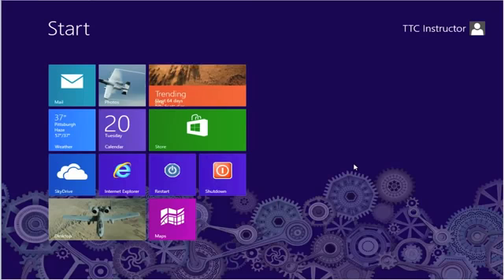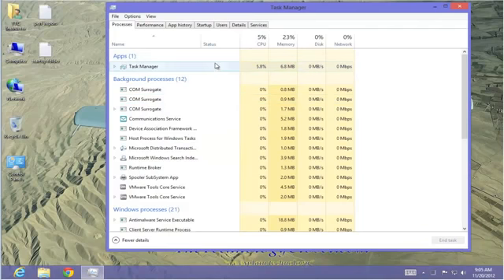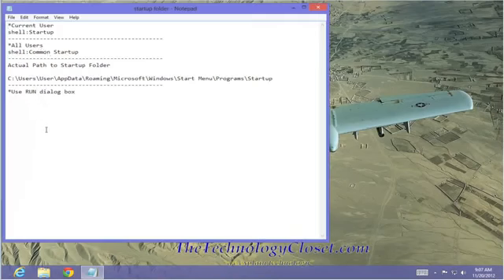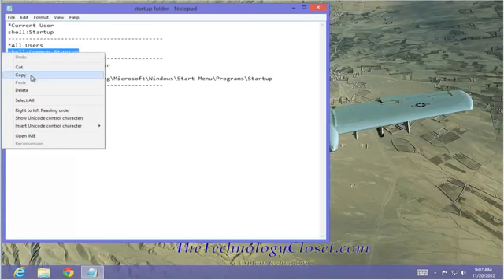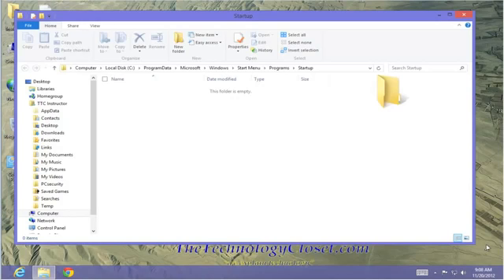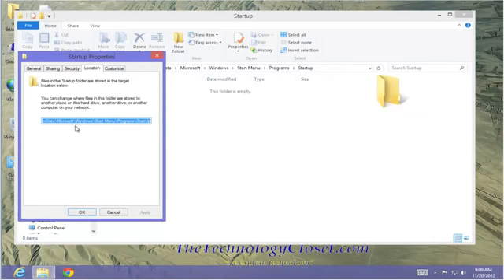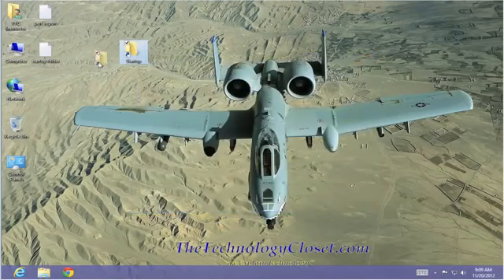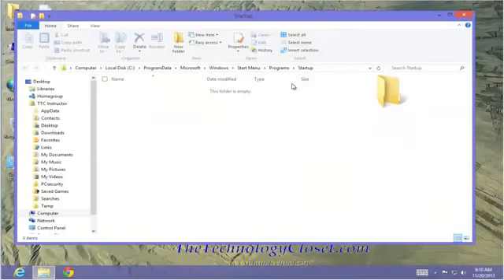QS83 - Pin Start Menu to Startscreen750